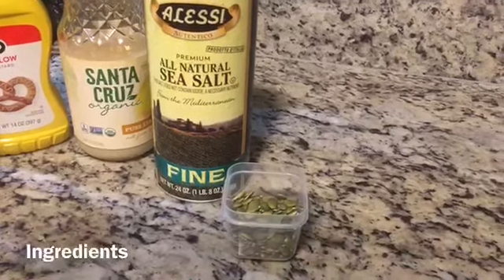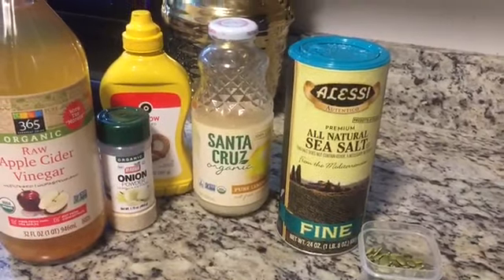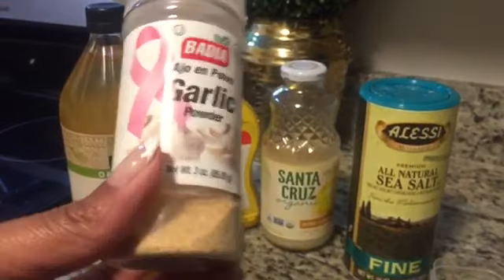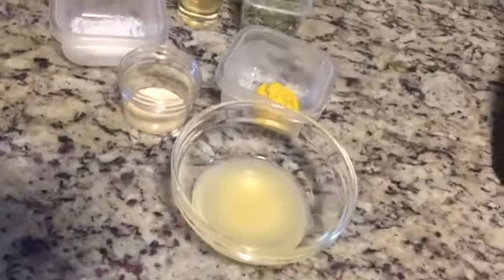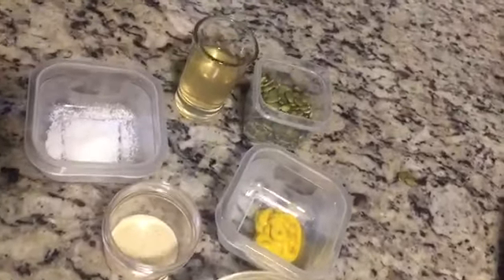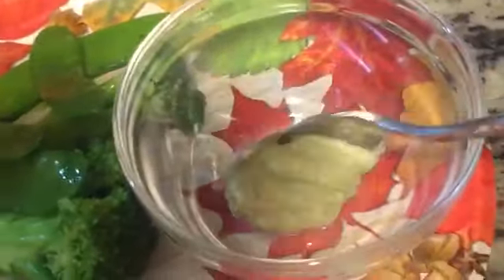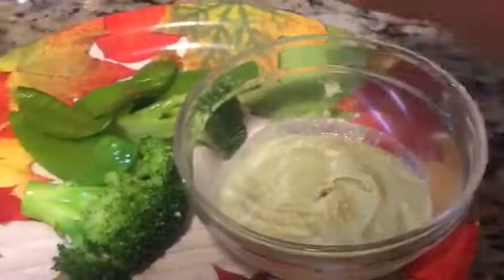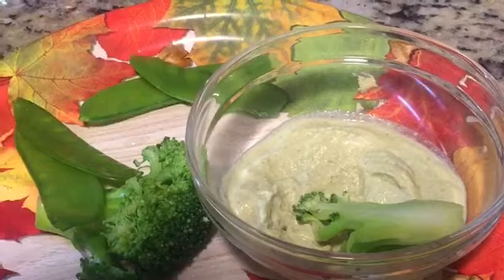Vegan Mayo Recipe! No Oil No Soy No Gluten! Delicious and Easy!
Vegan Mayo Recipe No soy No Oil No gluten:
pumpkin seeds 2 tablespoons
lemon juice 1 tablespoon
apple cider vinegar 1 teaspoon

add garlic powder for a nice twist.

Vegan cookbook and vegan tee shirts are on my website, Take a look!